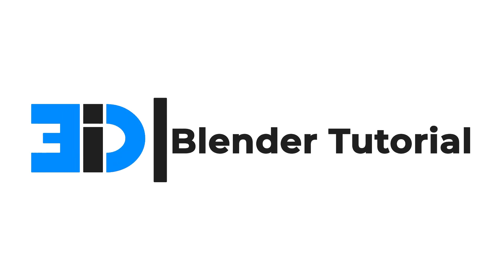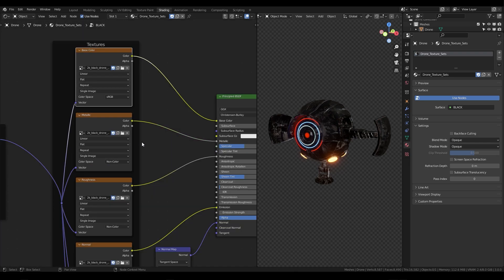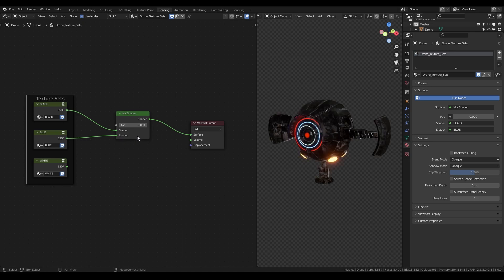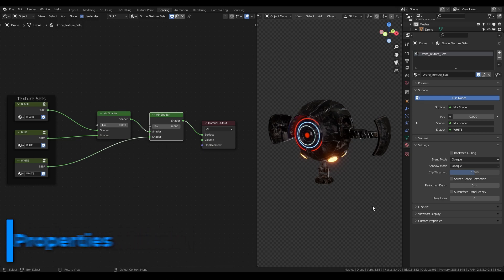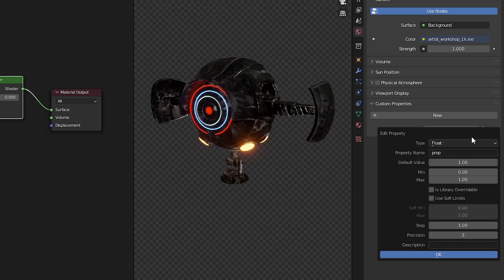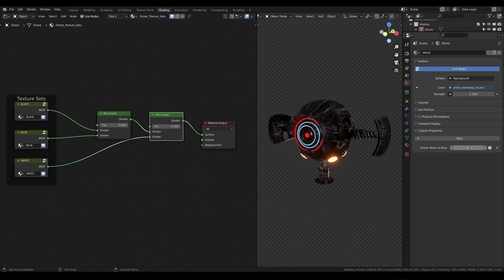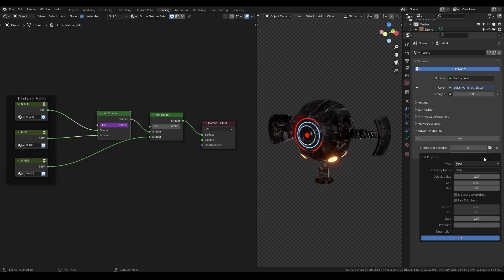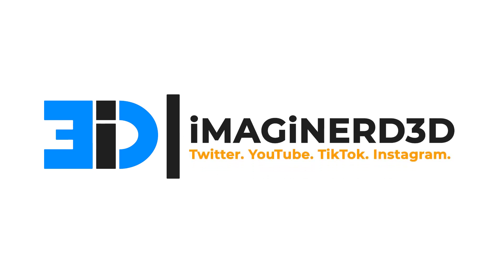Using Custom Properties - Blender 3.0 Tutorial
Chapters:
0:00 Intro
0:47 Part 1: Shader Nodes
2:35 Part 2: Custom Properties
6:18 Closing Comments